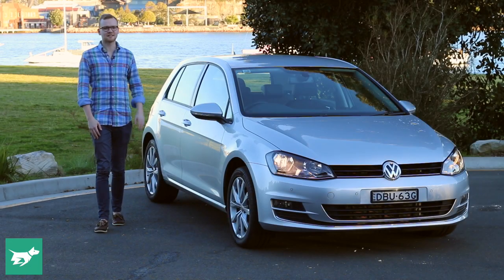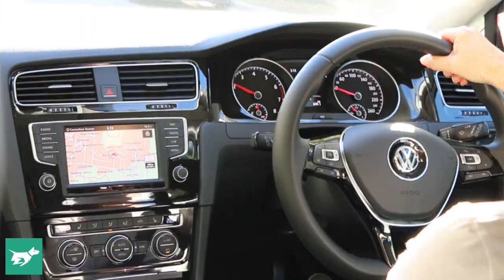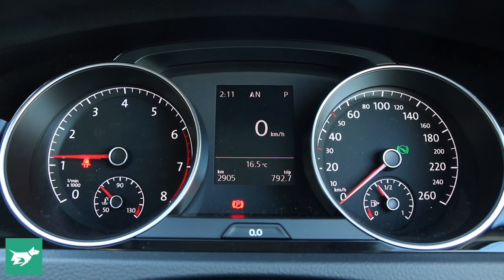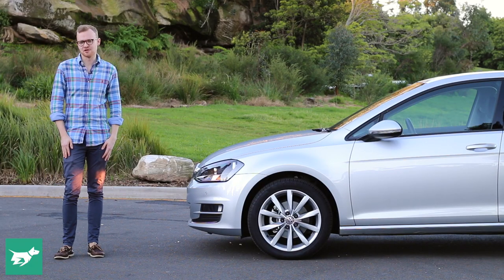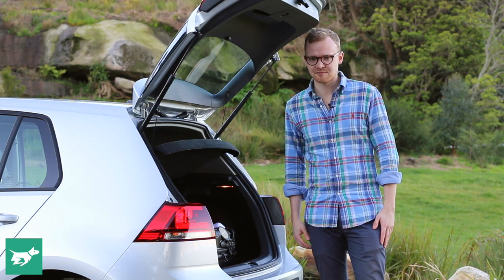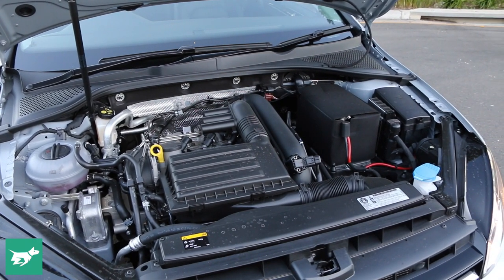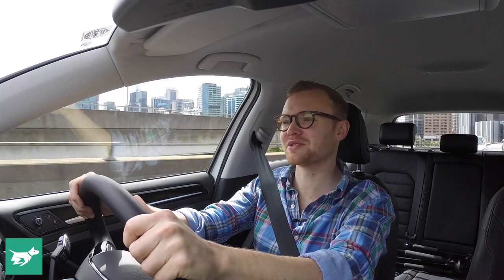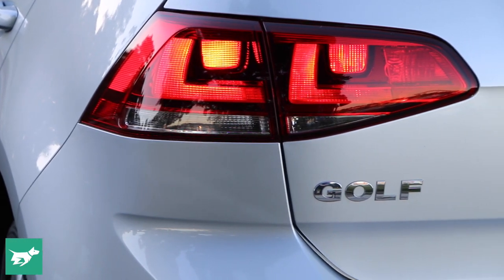2016 Volkswagen Golf Review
The Volkswagen Golf is a small car that is marketed as the premium option in its class. So – is the Golf really better than a Mazda 3?

Australian video car review of the 2016 Volkswagen Golf. See more video car reviews and Volkswagen news